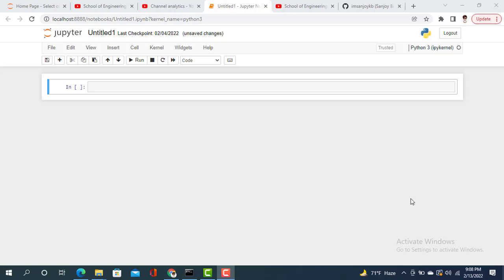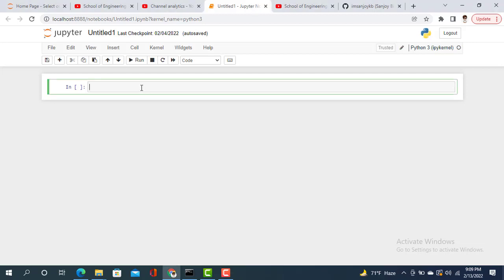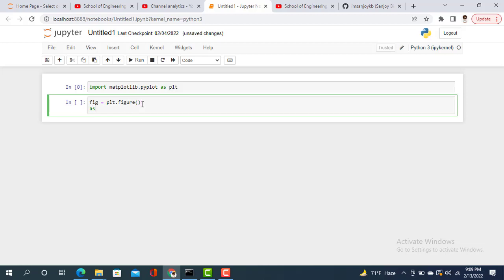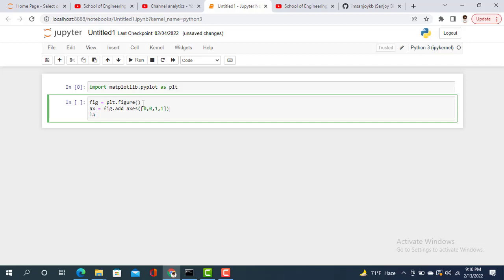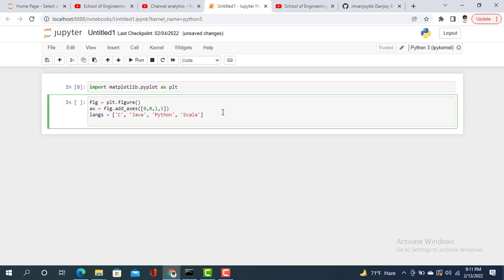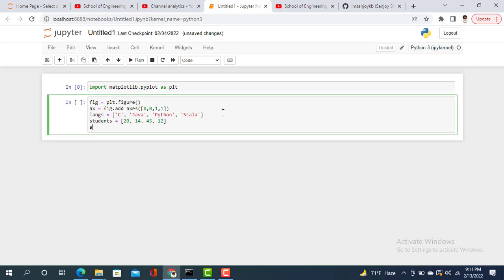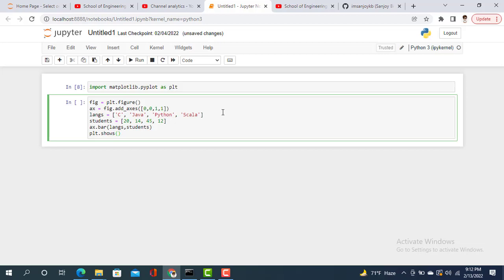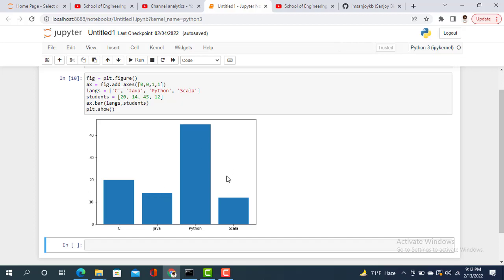Draw Bar Plot in MatplotLib | MatplotLib Tutorial - 4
Science , Engineering & Technology Related Video Lectures , Courses , Tutorials & Study Materials are Here.

"School of Engineering" provides Tutorial series and full course on different types of Technology base segments.Provided details knowledge with easy discussion.

Different types of technology related video like Data Science, Deep Learning, Machine Learning, Computer Vision, Natural Language Processing, Website Development , Software Development , Embedded System , Version Control System , Circuit Design And Solution , PLC Programming , Factory I/o ,Industrial Controlling ,EEE Courses,Dart Programming,Flutter Tutorial,Engineering Projects solutions,Engineering Courses and also many others video tutorials and courses provided.